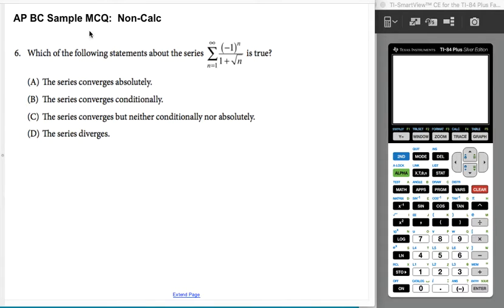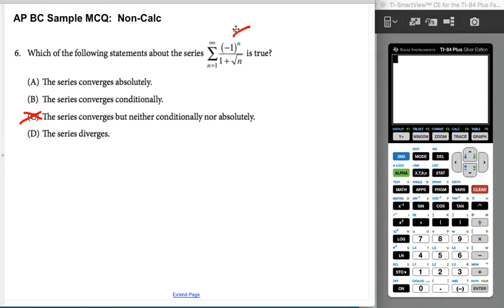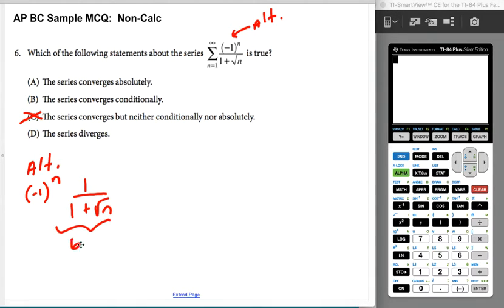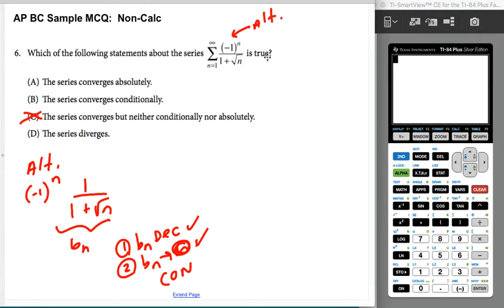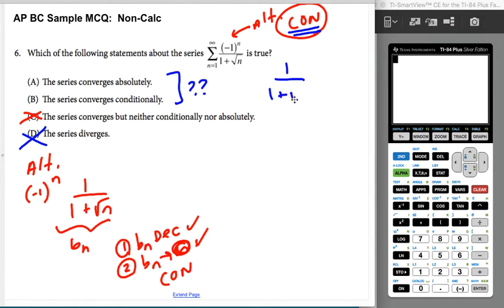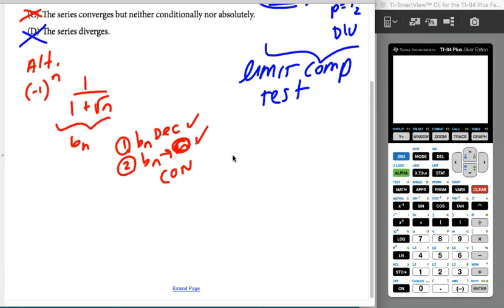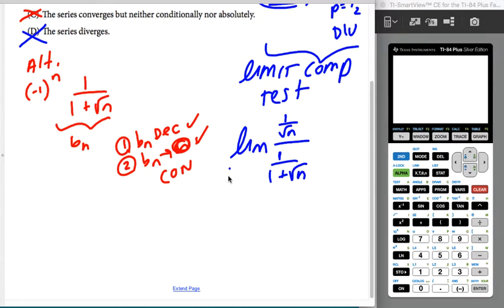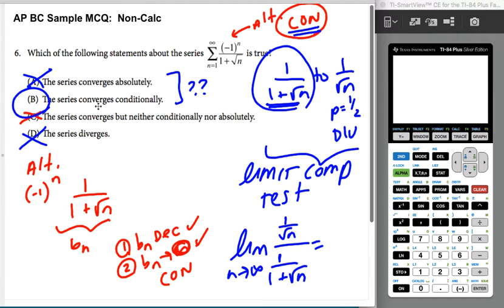AP BC Calculus Sample Multiple-Choice 6